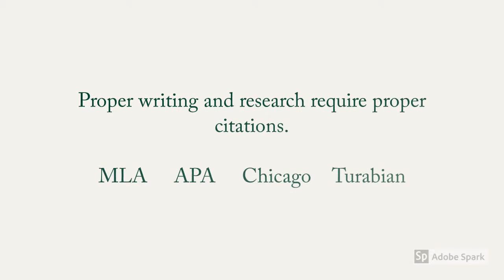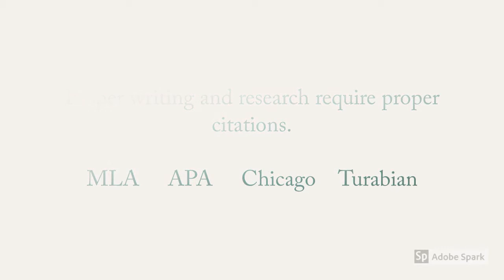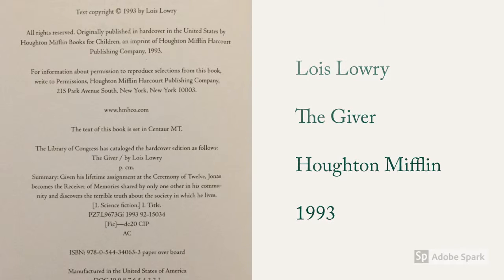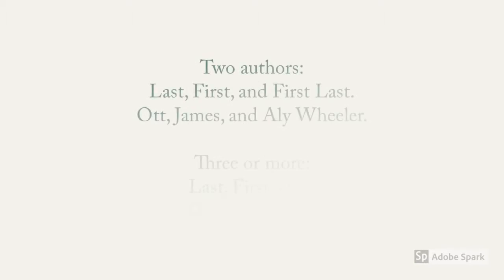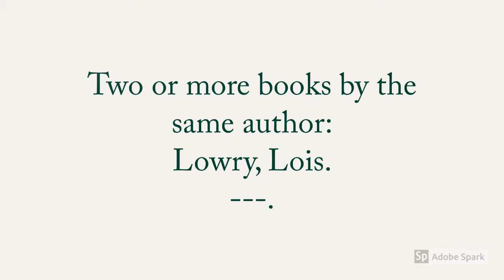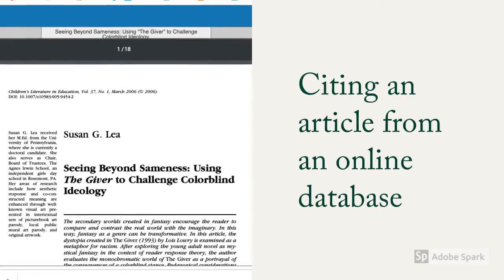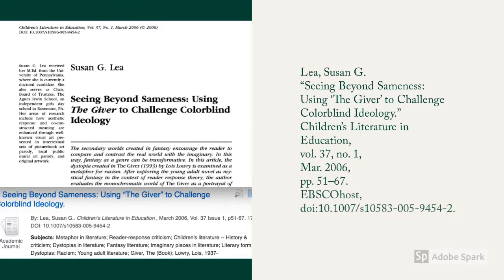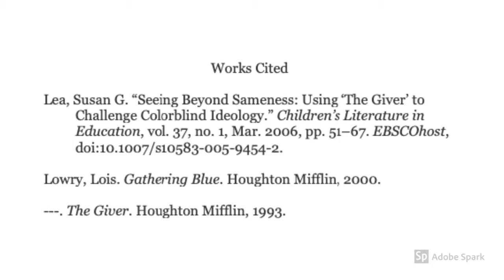Citing Common Sources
Citing books in print and articles found in online databases in MLA format